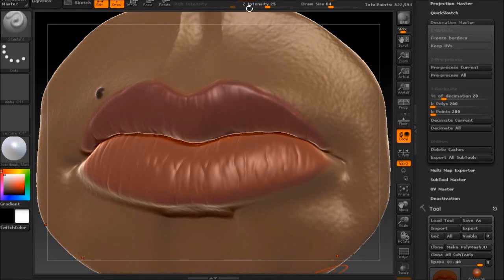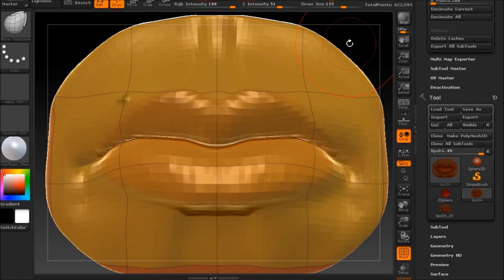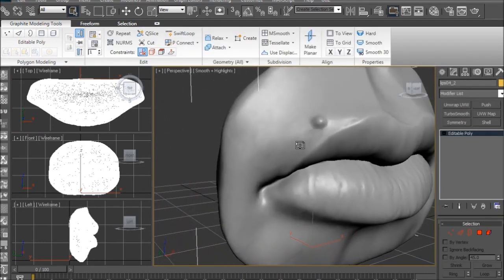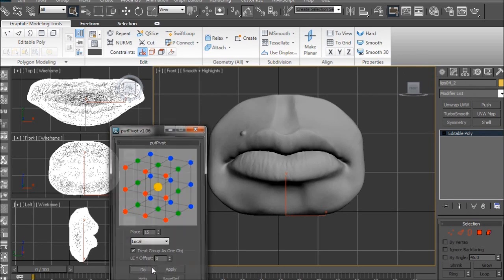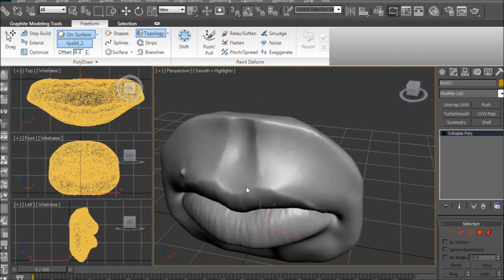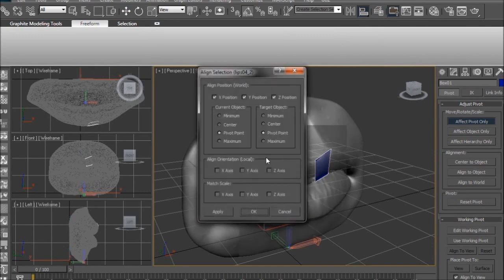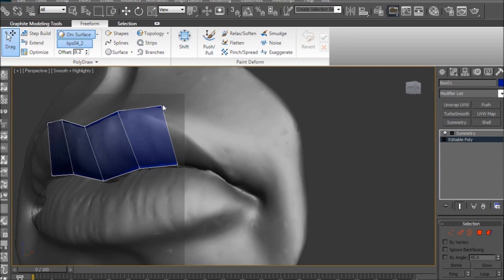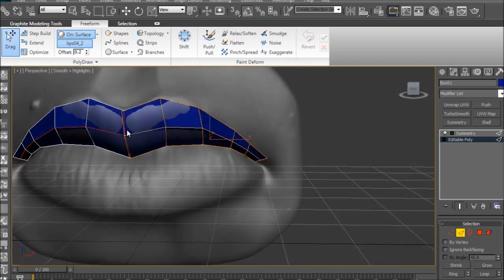Retopology in 3ds Max 2010 (NO PLUGINS) - Part 1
**CLICK HERE FOR THE LIPS ZTOOL (Zbrush 4 only)**
A short, 2 part tutorial going over my process for retopologizing a mesh within 3ds Max. Here is the link for the lips ztool. Just use it for this tutorial and practice. Don't use it for commercial reason. I'm trusting you :)